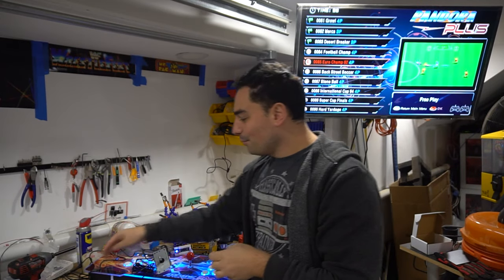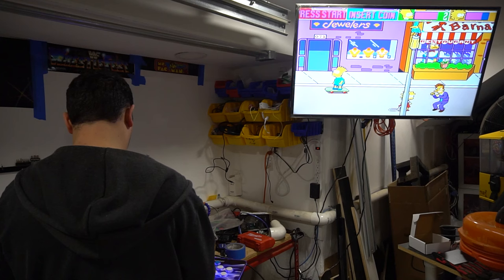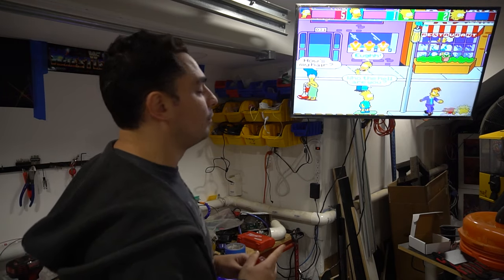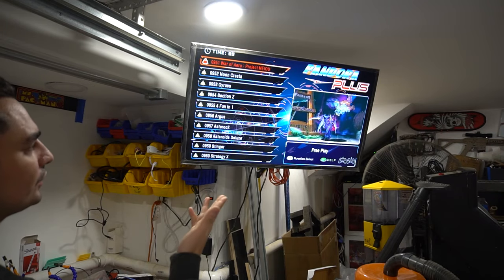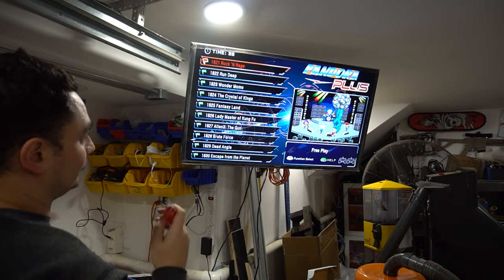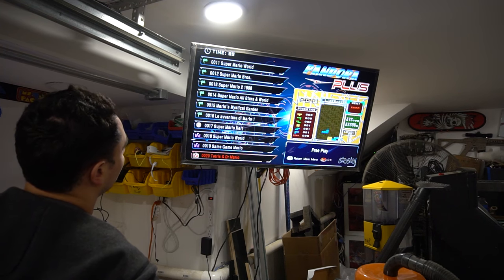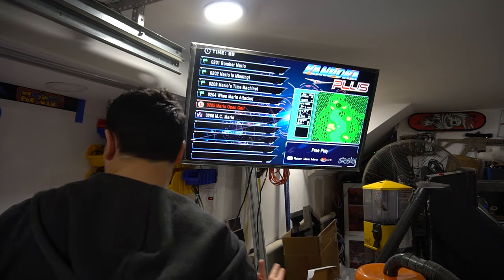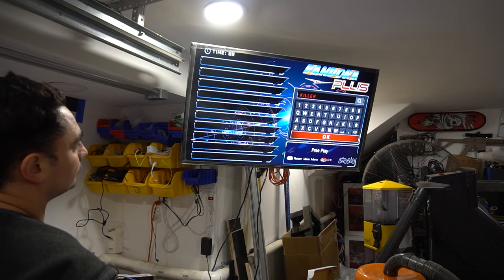26,800 Games on a Pandora box?! Lets See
00:00 Intro
00:38 Overview
03:31 26k Games?! Let's take a look
17:22 Same game 6 times?!
27:08 Conclusion